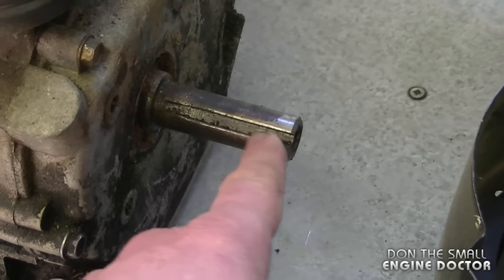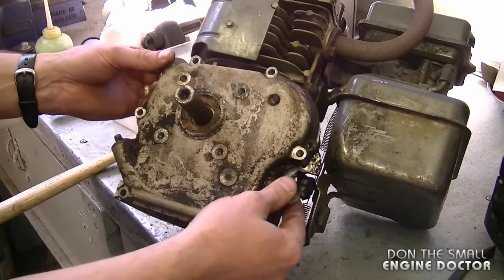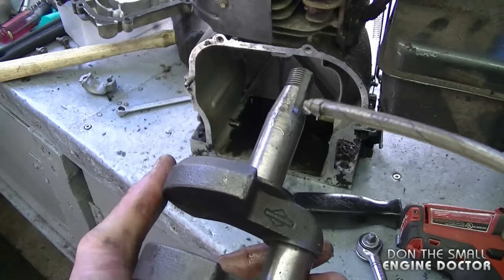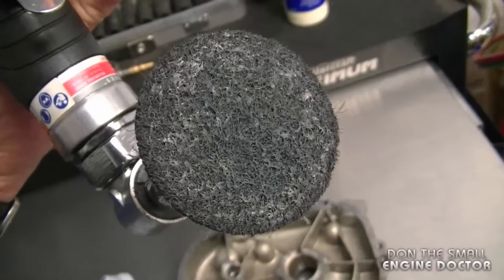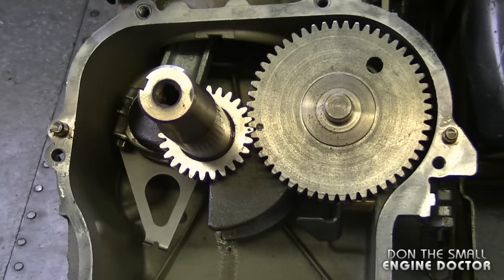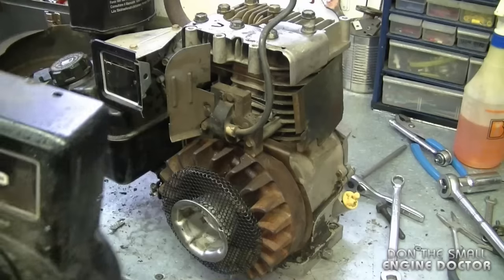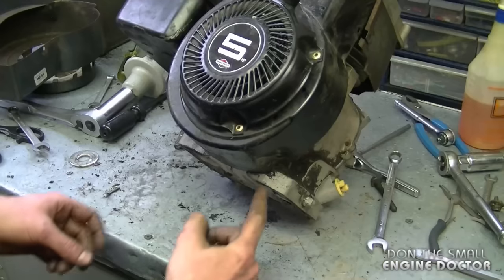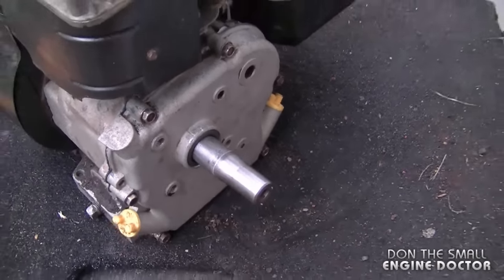HOW-TO - Small Engine Crankshaft Swap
Ever wonder if you can swap engine crankshafts? Well the answer is yes!
Watch as I show you how this is easily done!

USA viewers can buy the Briggs & Stratton Starter Tool Clutch Wrench here;

Watch my video on how to fix an MTD, Cub Cadet snowblower that goes forward in reverse gear;

Easy to follow and thorough step by step video tutorials, do it yourself (DIY) to help you with your broken lawn and garden equipment including snowblowers.